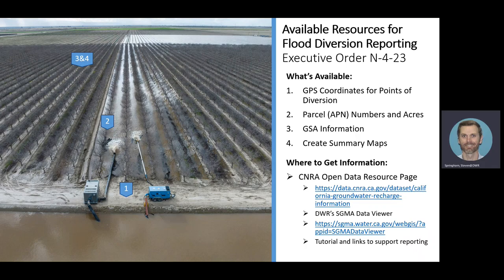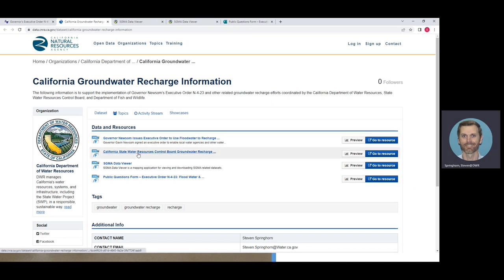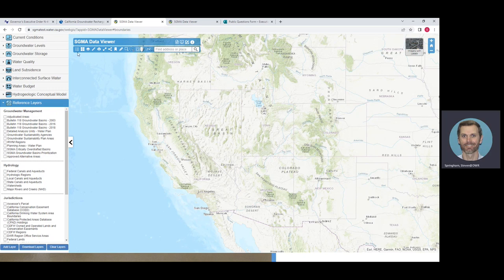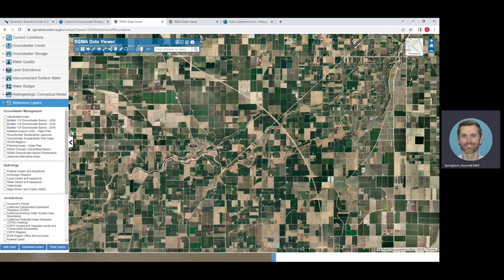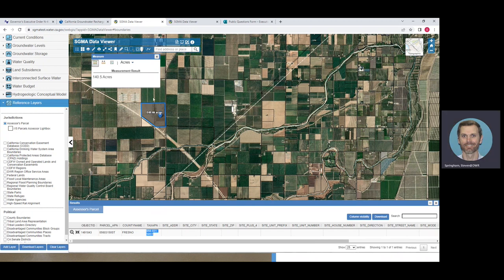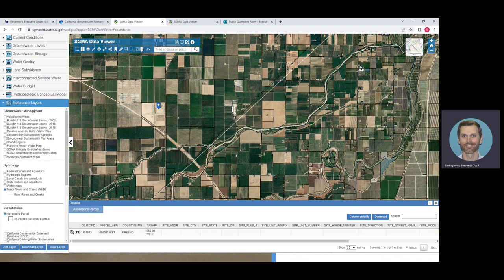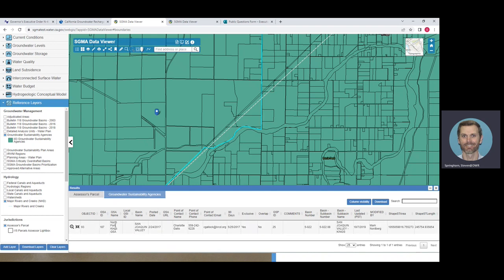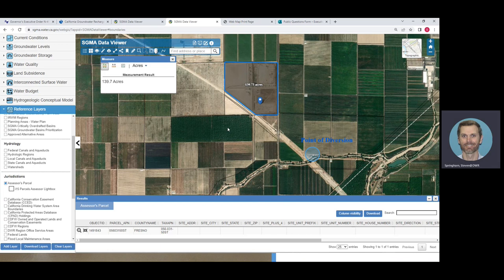Available Web Resources for Flood Diversion Reporting – Tutorial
Steven Springhorn